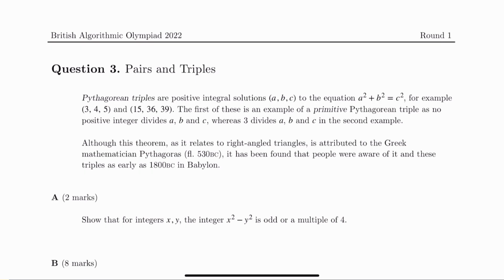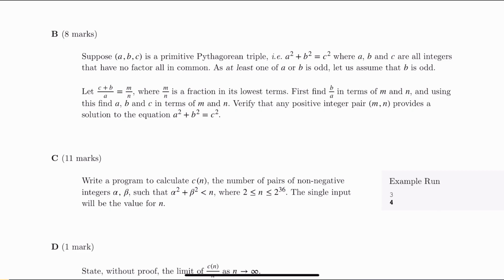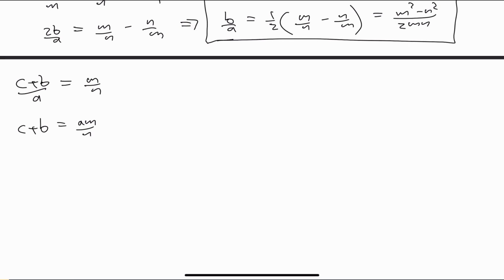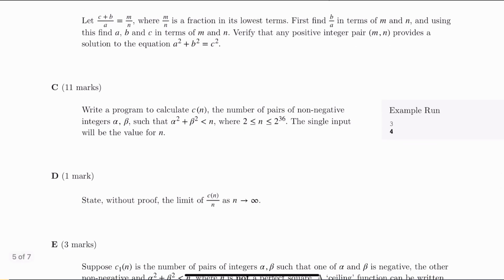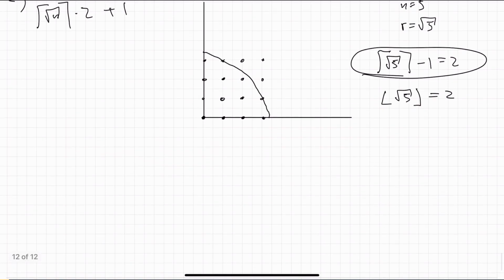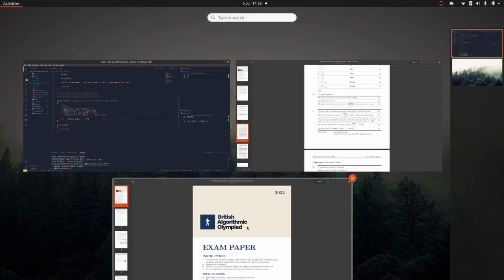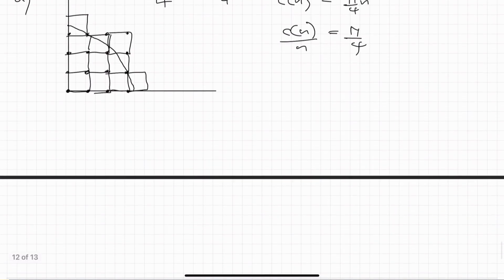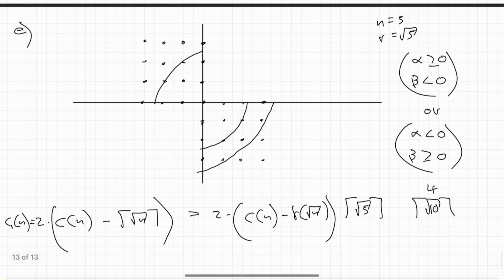BAO 2022 Q3 Round 1 (British Algorithmic Olympiad) [C++] Problem Solution Competitive Programming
To get the most out of this video, make sure to check out the official mark schemes and reports for past papers to the British Algorithmic Olympiad which can be found on the official

00:00 Introduction
00:31 Understanding the context
01:38 Part a
05:04 Part b
17:58 Part c
31:39 Part d
35:42 Part e